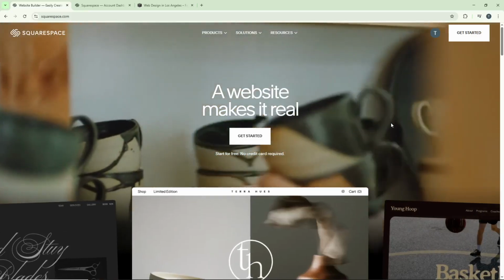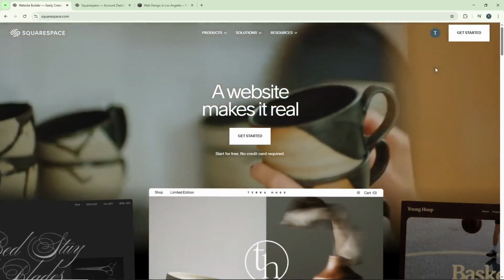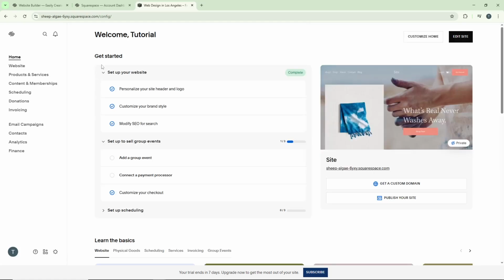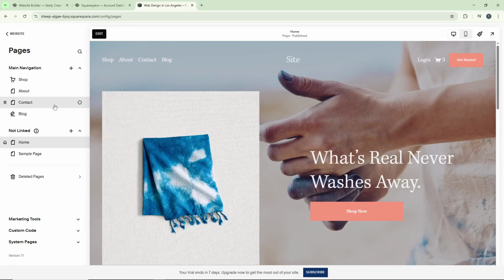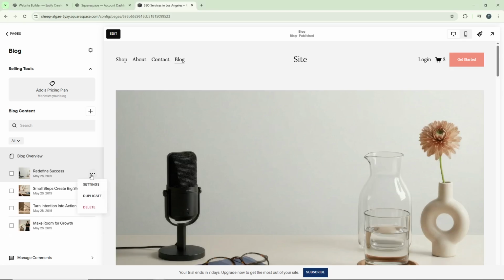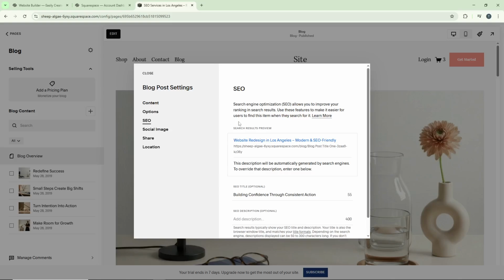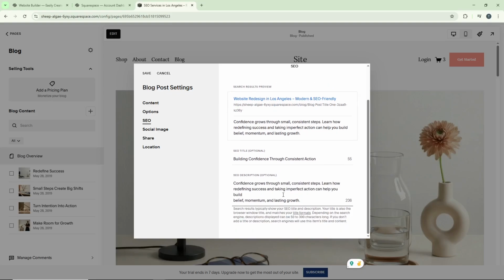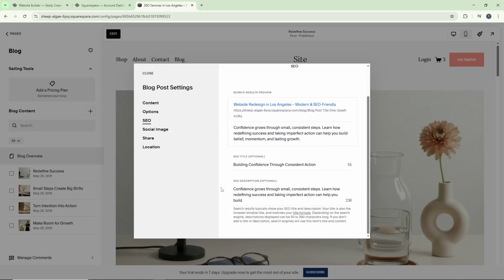How to Add Meta Description to a Squarespace Blog Post (Tutorial 2026)